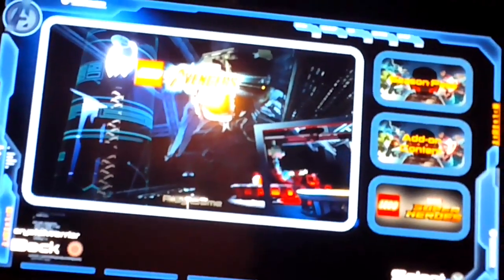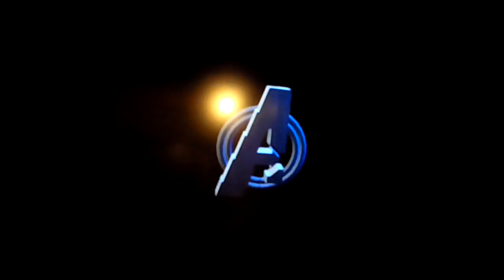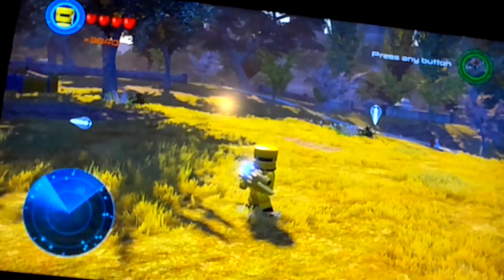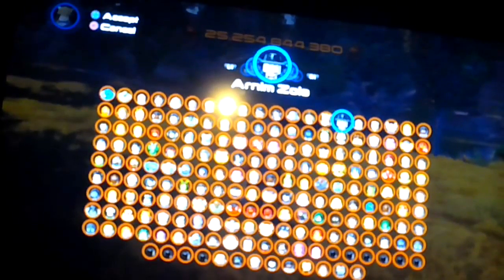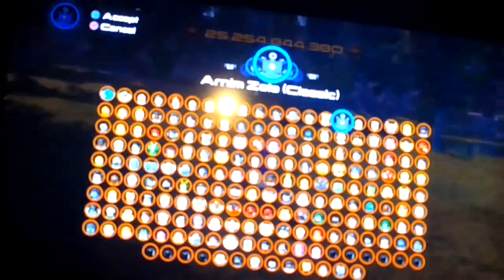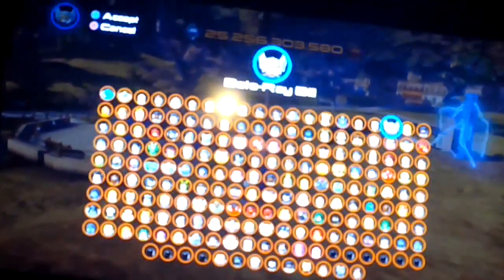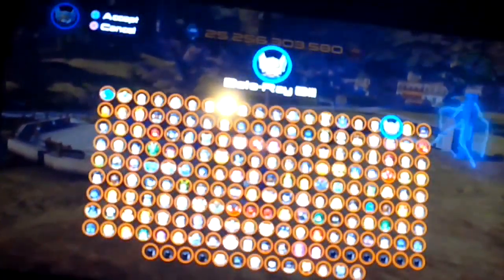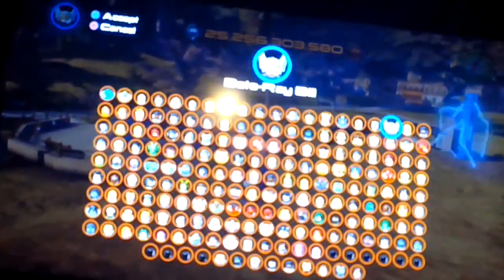LEGO MARVEL AVENGERS FIRST ROW CHARACHTERS SHOW CASE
Hey guys,welcome to this very short video of character showcases . Hope you enjoy :-)